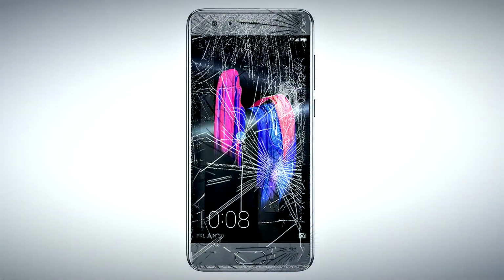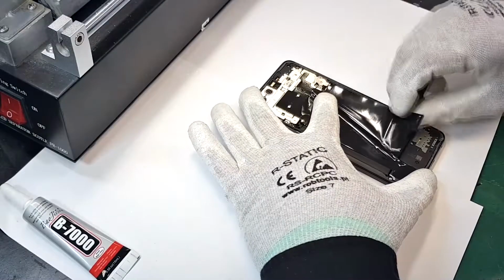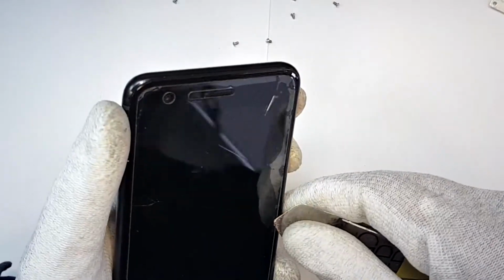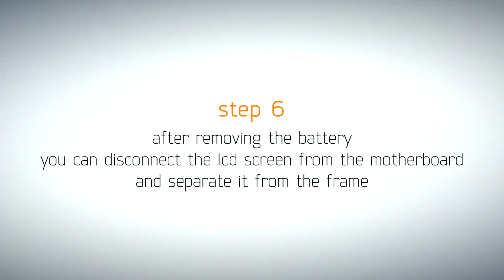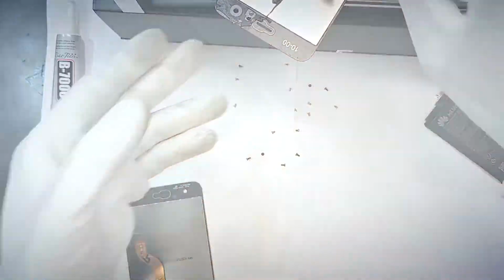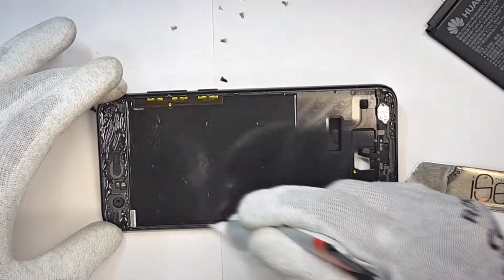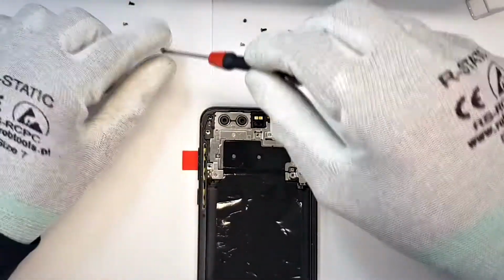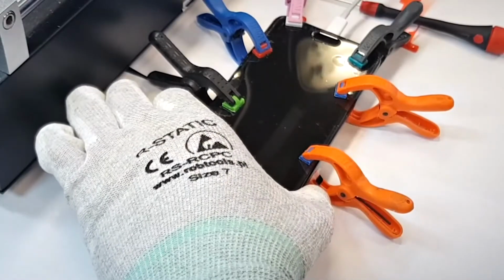How to Repair Honor 9 LCD and Back Glass | Step-by-Step Guide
This is a video tutorial on how to repair a broken LCD on Huawei Honor 9. Also, we replace the broken glass in this one. Watch this step-by-step guide to try and repair your device.